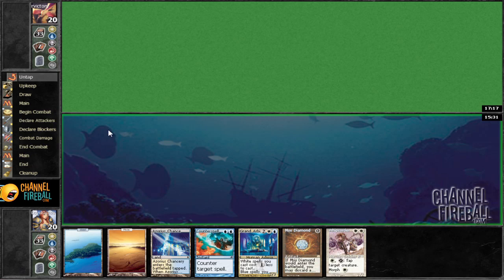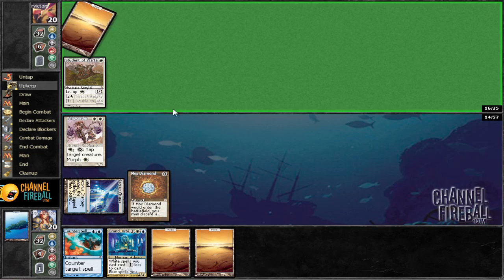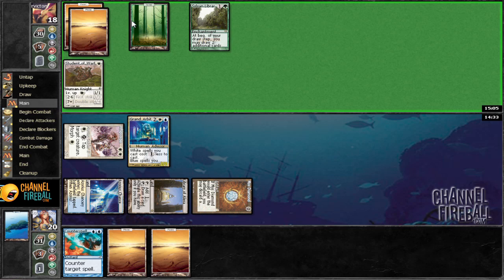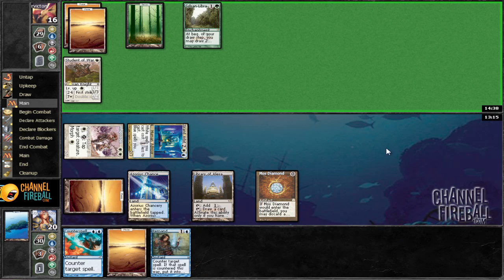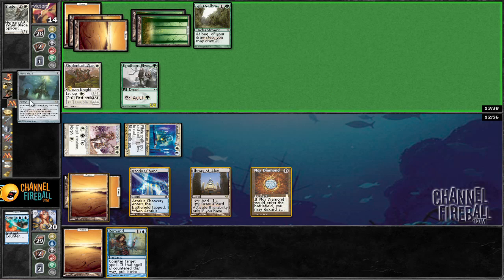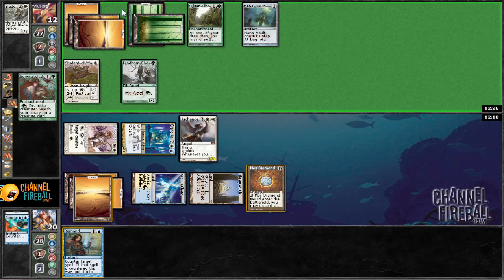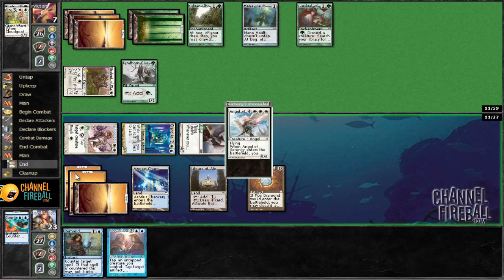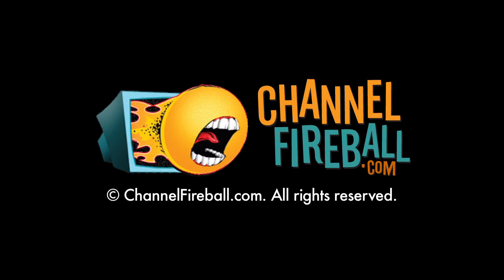Channel Webster - Holiday Cube Draft #4 (Match 1, Game 3)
Crack some Power with David Ochoa as he takes on another Cube draft!